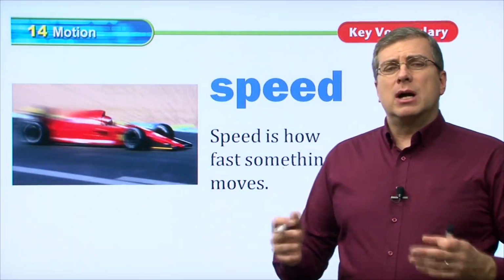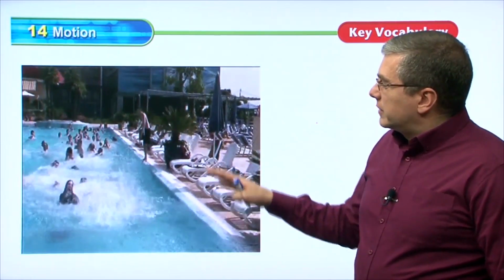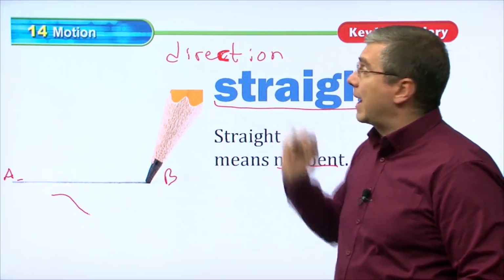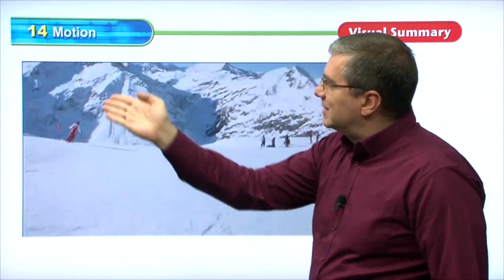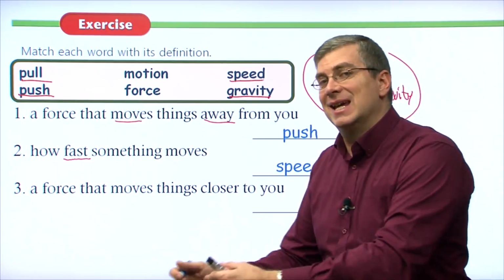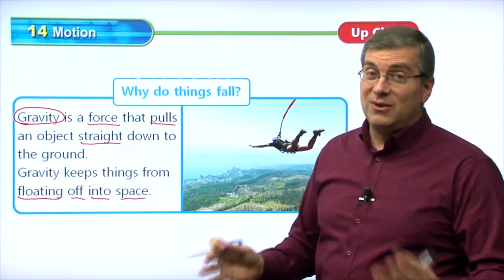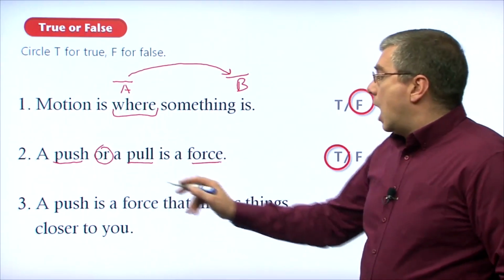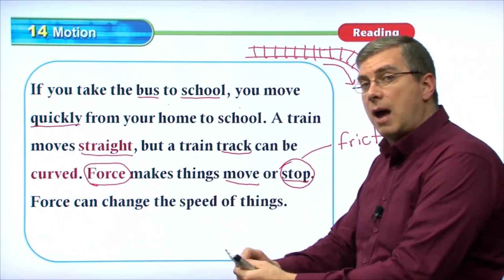Learn English | American Textbook Reading | Science 02 | Lesson 14 | Brian Stuart (미국교과서)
If a car, person, animal, or other thing is in motion , it is moving.

Things move at different speeds .A car moves fast, a person moves slowly. Things move in different ways. If you take the bus to school, you move quickly from your home to school. A train moves straight , but a train track can be curved . Force makes things move or stop. Force can change the speed of things. Pushes and pulls are forces. When you push an object, it moves away from you. When you pull an object it moves closer to you. A force that always pulls things down to the ground is gravity . When we drop an object, it falls because of gravity.

💓American Textbook Reading - Science 2 Books